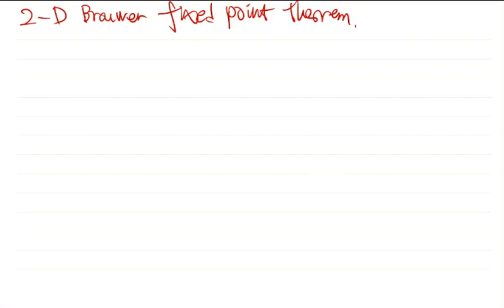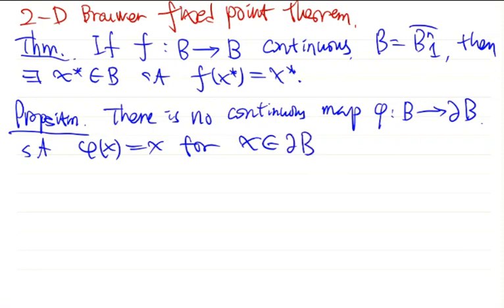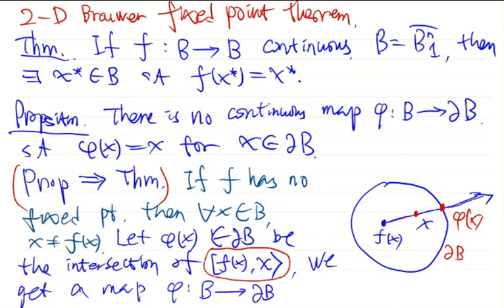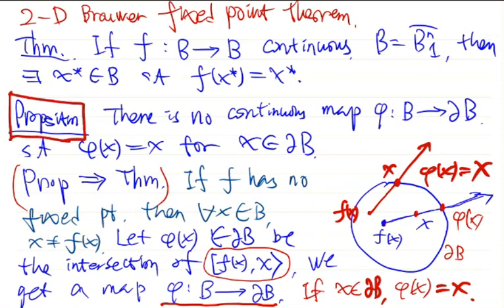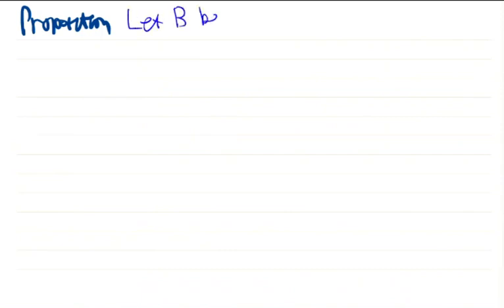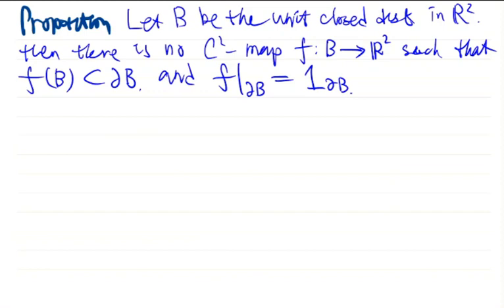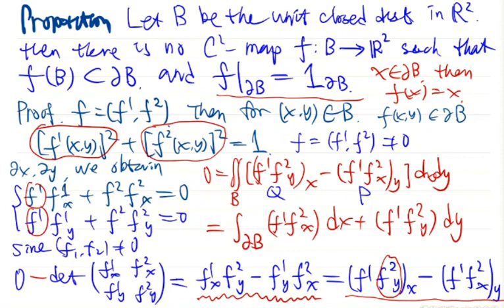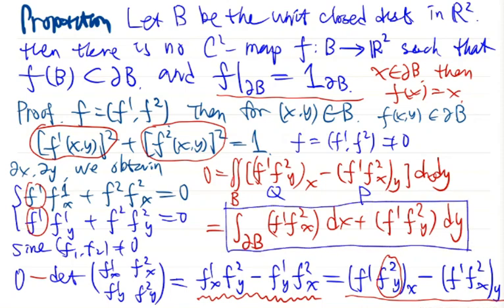163 Brouwer fixed point theorem 1